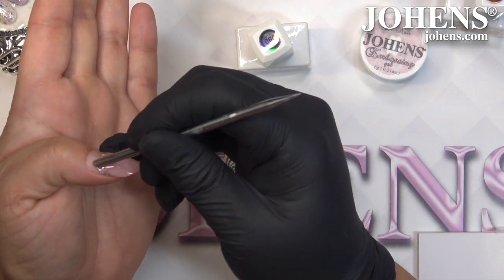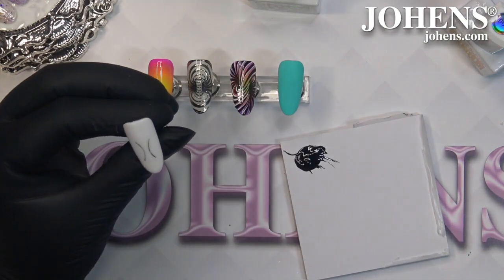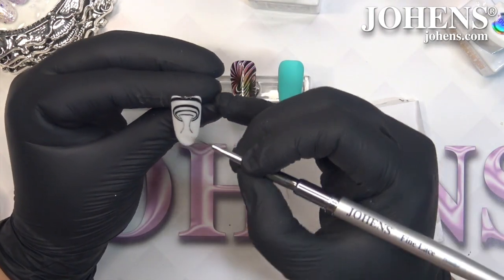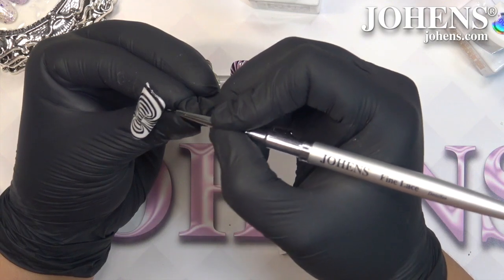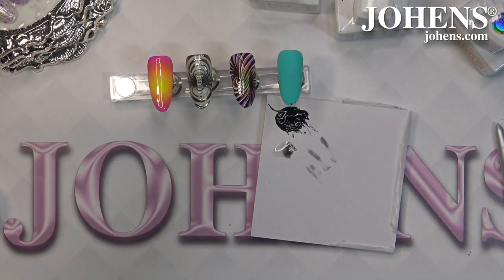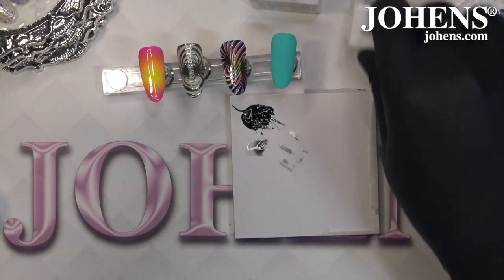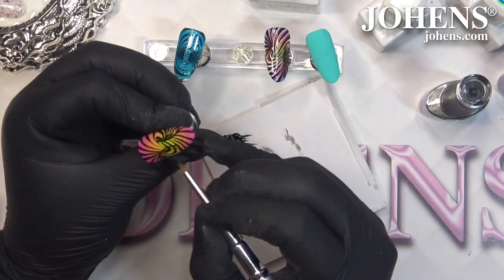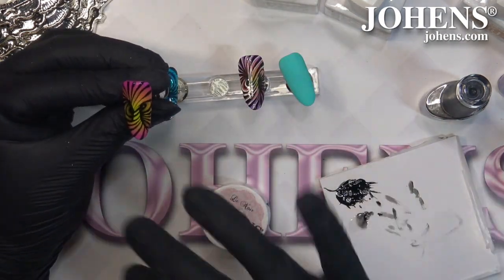Hypnotic Nail Art